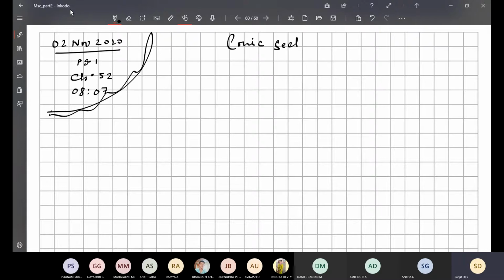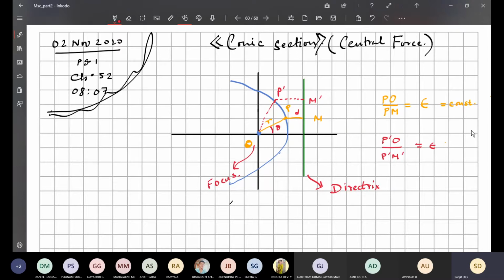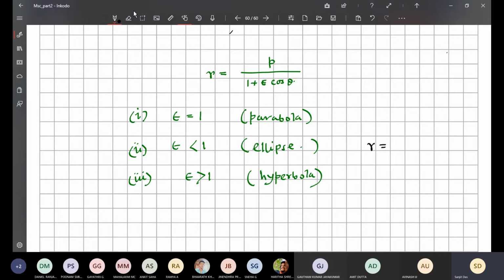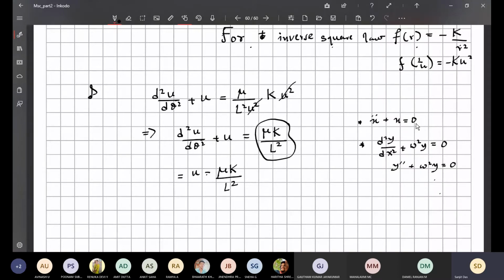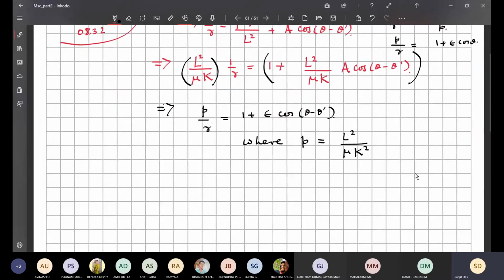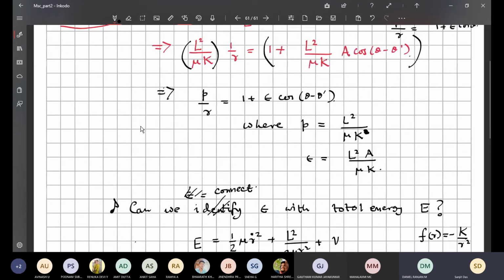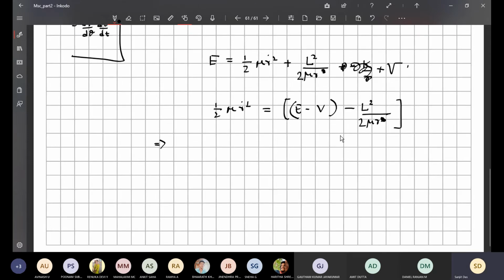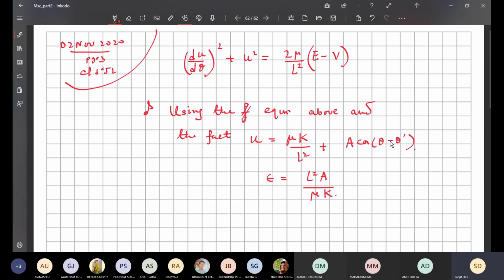Central Force ( Solution in polar coordinate)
central force orbit equation solution in polar coordinate.